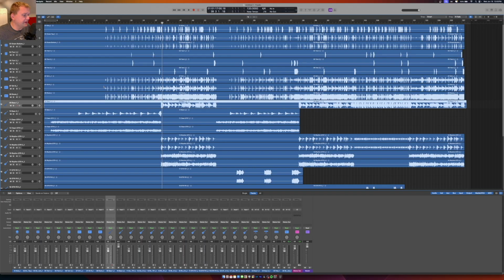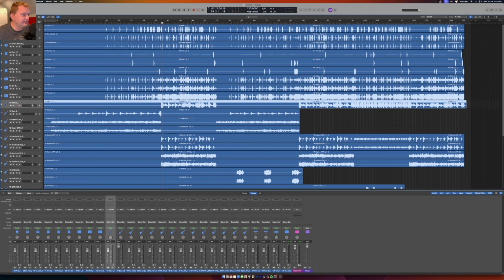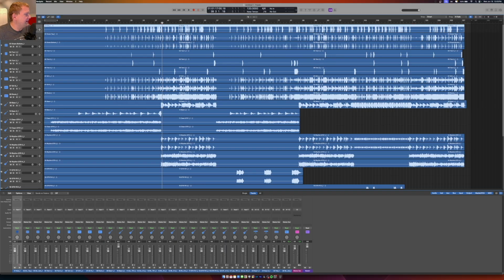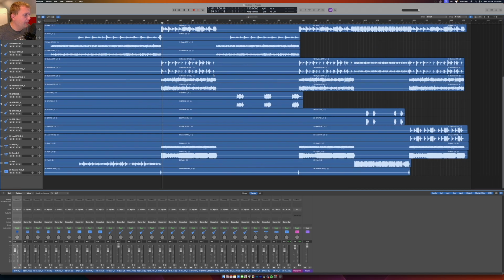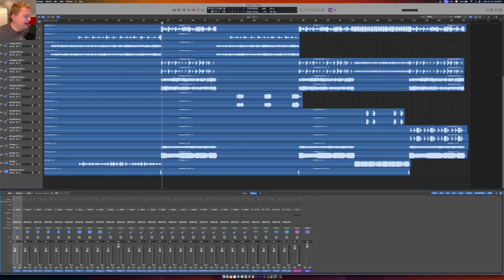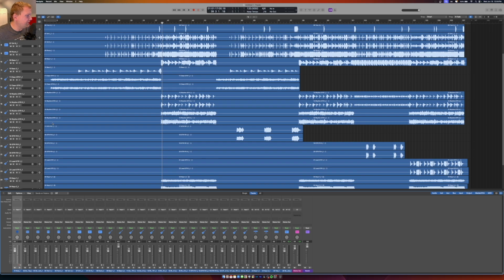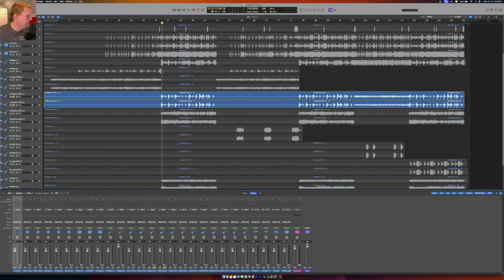My First Mixing Contest! Free Multitracks To Download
THE CONTEST HAS ENDED SO I WON'T BE TAKING SUBMISSIONS

(ALL STEMS ARE RAW/DRY AS THEY WERE RECORDED)

CONTEST RULES:

- You MUST use every multitrack stem
- You CANNOT add your parts or remove parts in the stems. Drum sample replacement is fine, providing you don't change the original arrangement of the performance.
- This is a SOLO mix project only, meaning only YOU are allowed to mix this. NO outside mastering. If you want to master, master yourself
- DO NOT send me multiple revisions. I will only accept the first version you send me.
- If you publish your mix anywhere, give credit to Zaki & Greg for writing/recording
- You are free to use any mixing method to get the best results

DEADLINE FOR SUBMISSION - JULY 11th